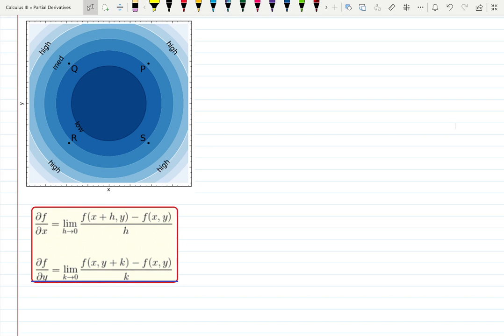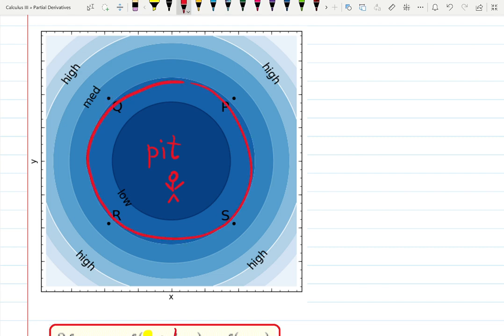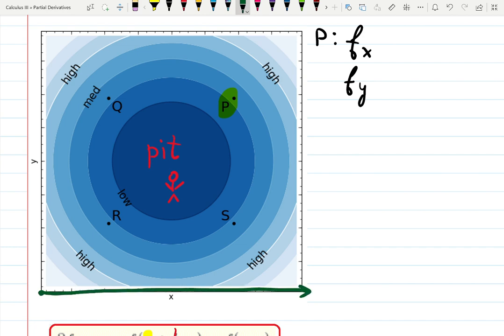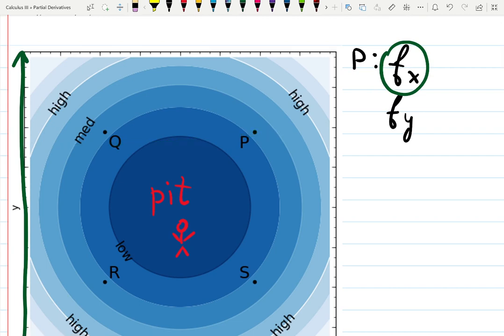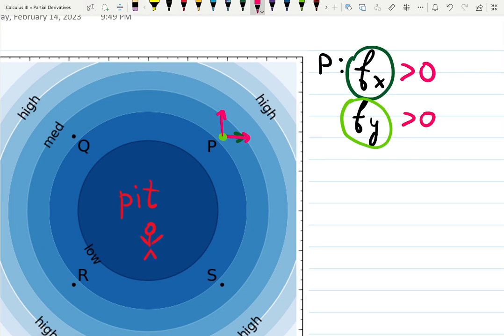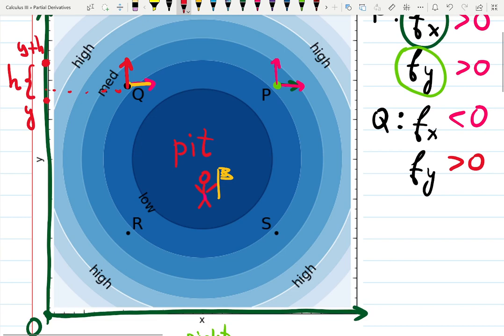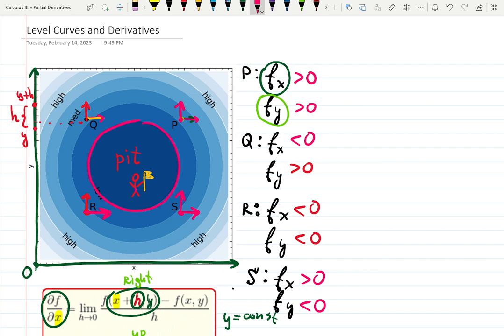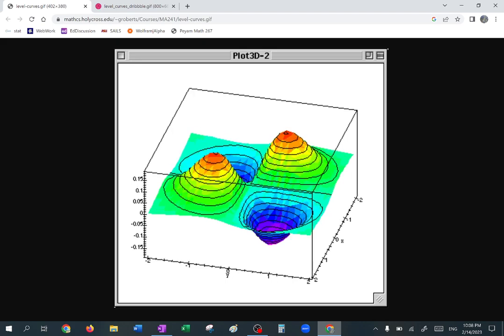11.3 Ex: Level Curves & Partial Derivatives - signs at each point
A contour diagram is given. Determine whether
 and partial derivatives are positive, negative, or zero at the points P, Q, R, and S.